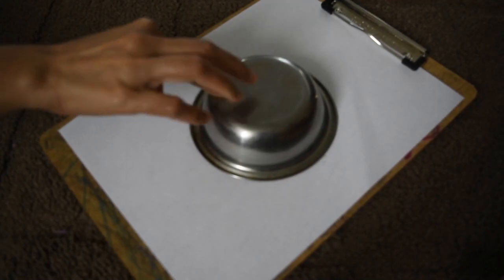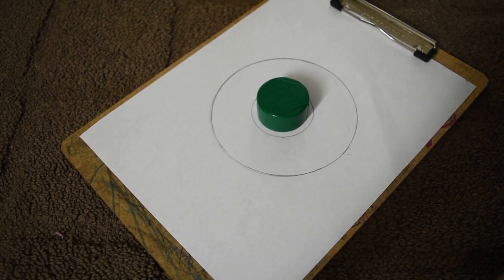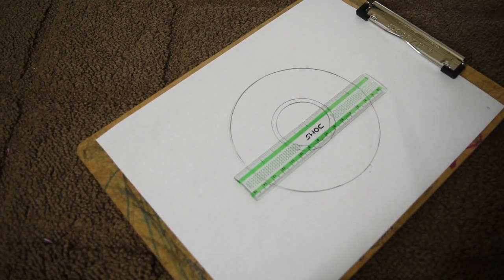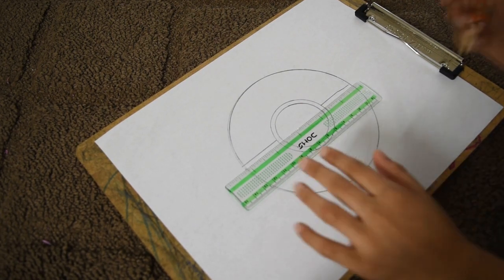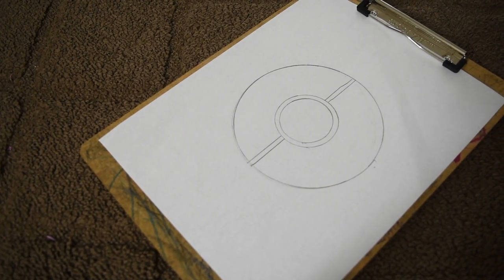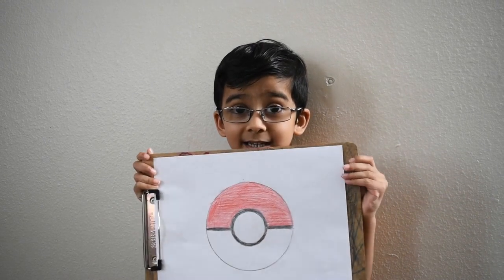How to Draw a Poké Ball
Today, I will show you how to draw a Poké Ball. So, follow along!